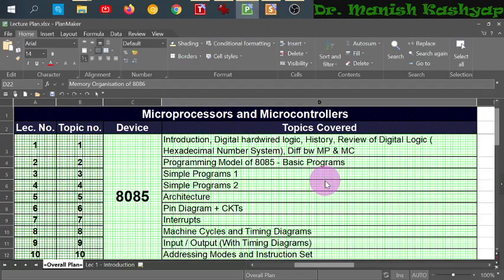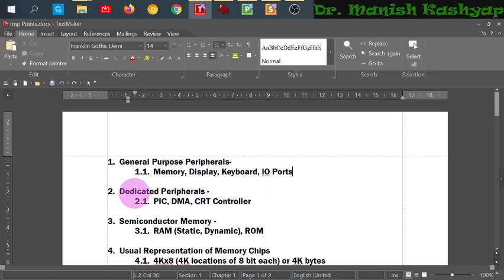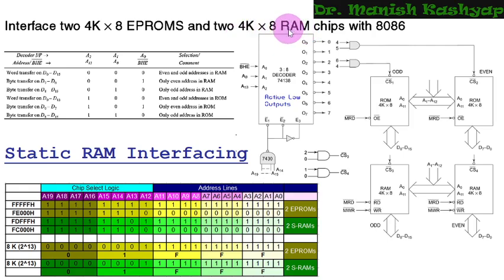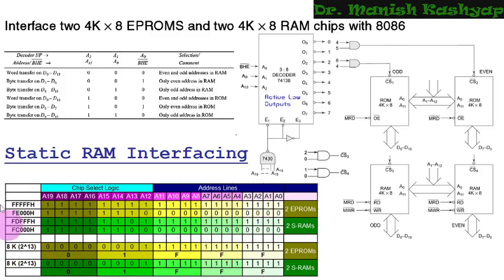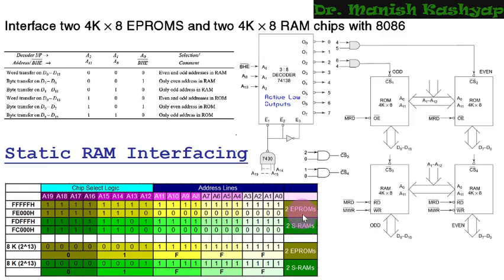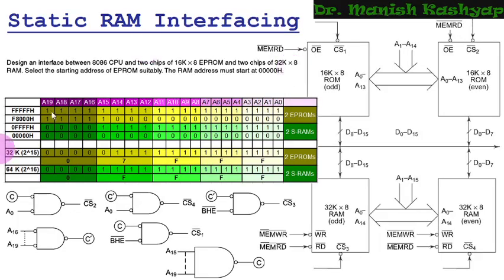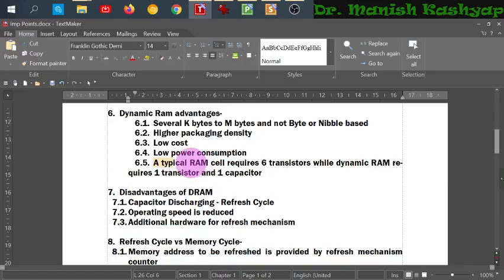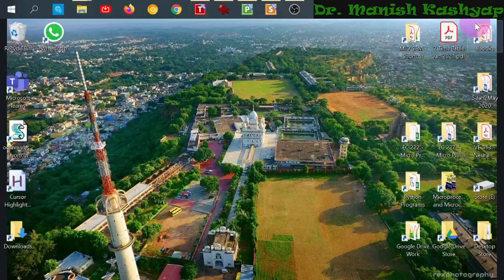Memory Interfacing 8086